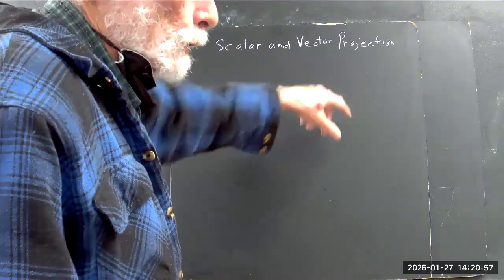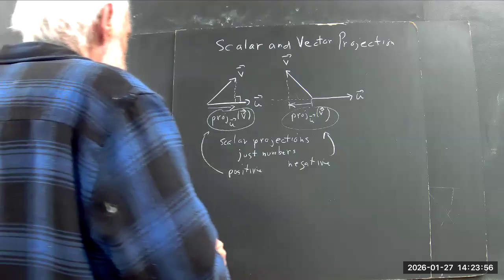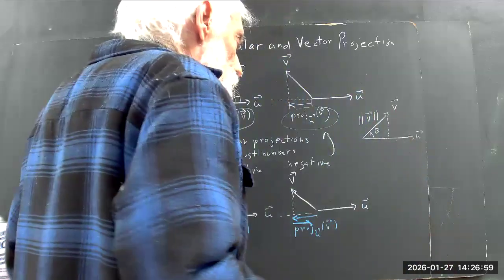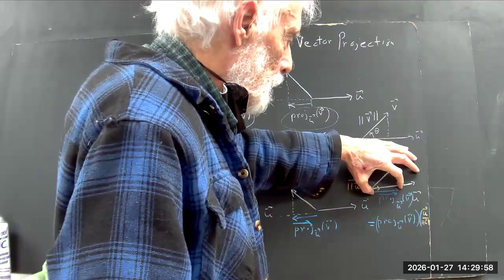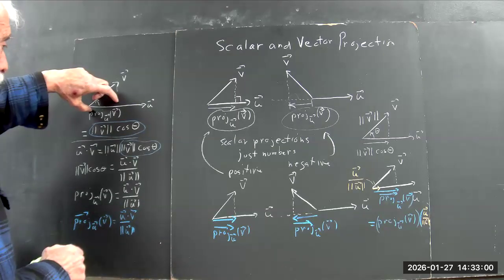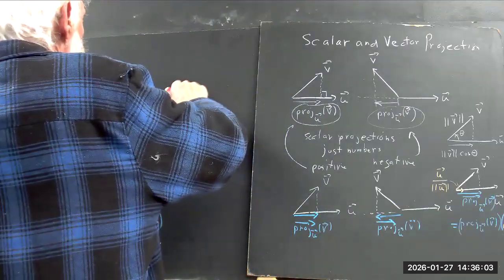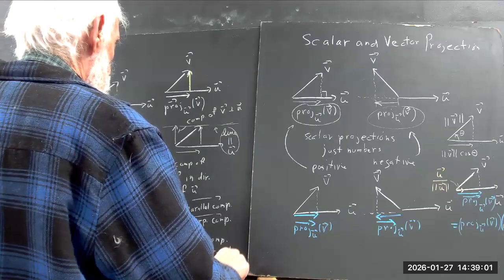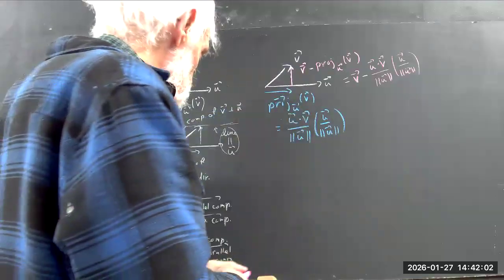dagmult_260127_scalar_and_vector_projection__components_of_a_vector_parallel_and_perp_to_another__24